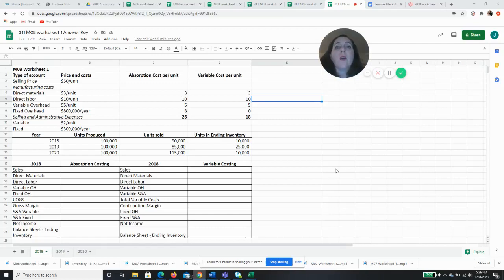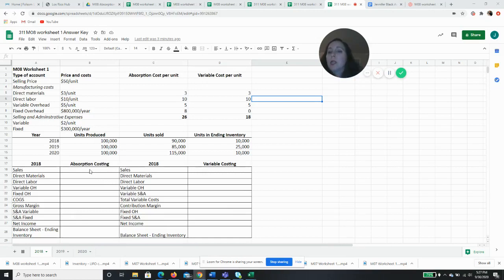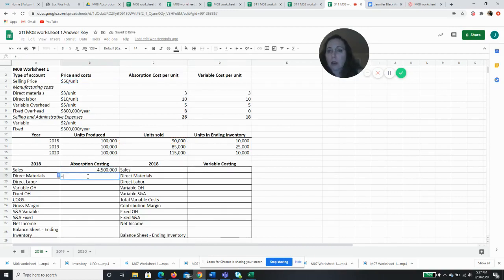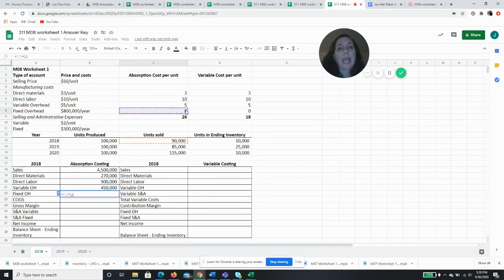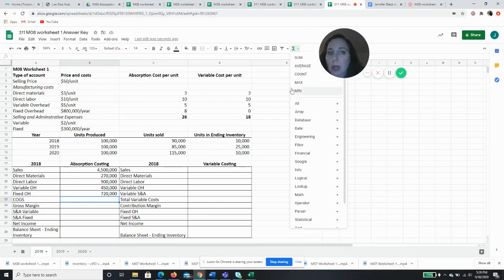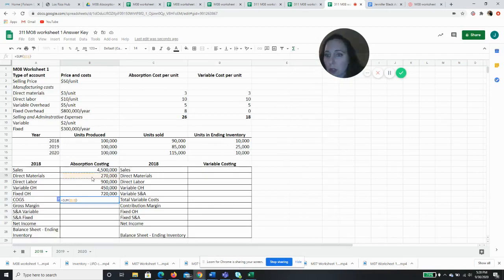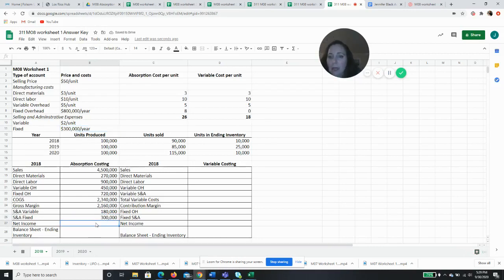M08 Absorption 2018